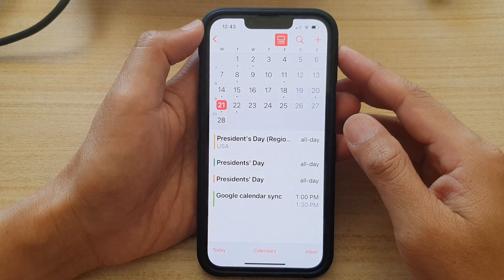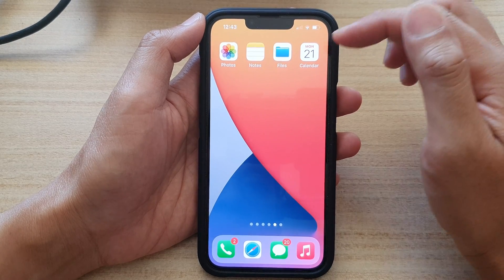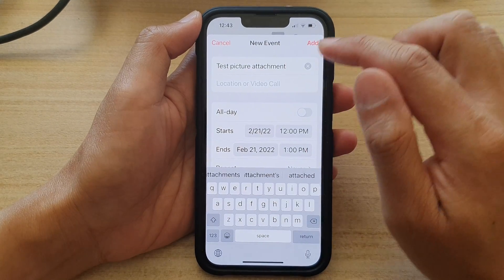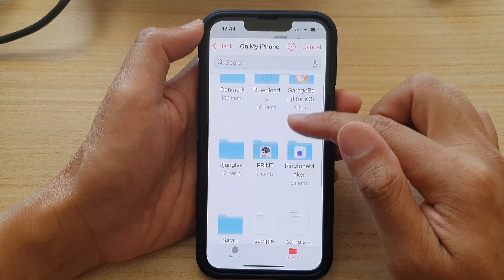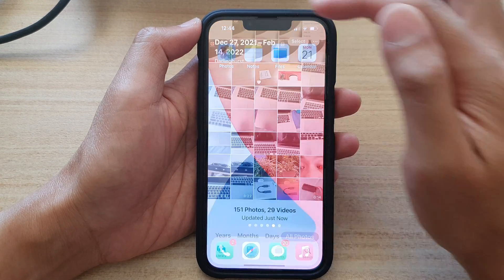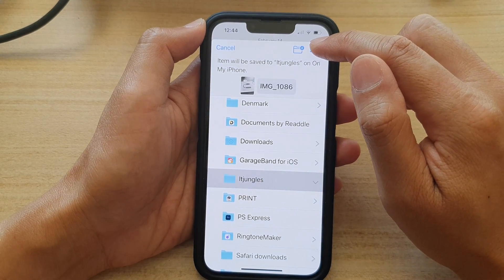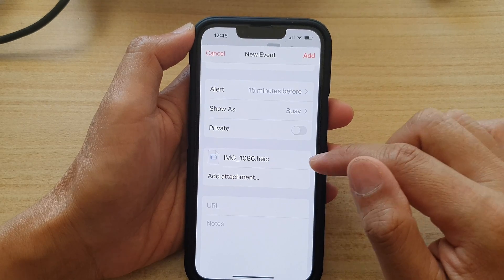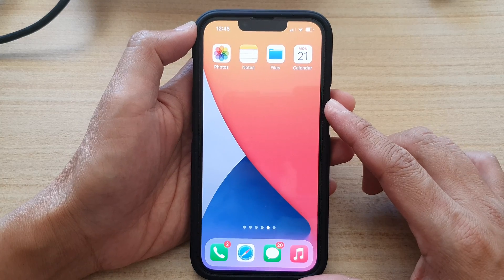iPhone 13/13 Pro: How to Attach Pictures From Photos Library to a Calendar Event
Learn how you can attach pictures from Photos Library to a calendar event on iPhone 13 / iPhone 13 Pro/Max Mini.